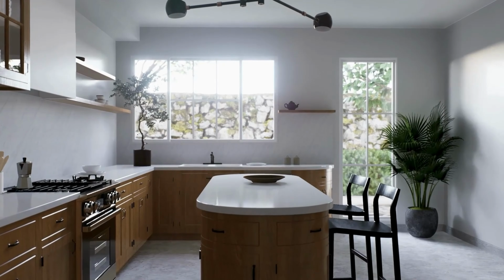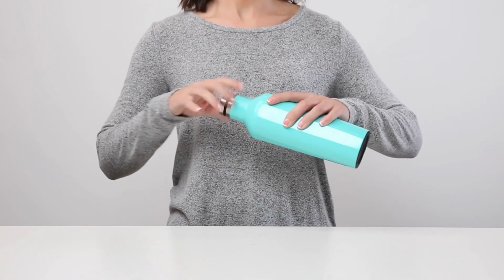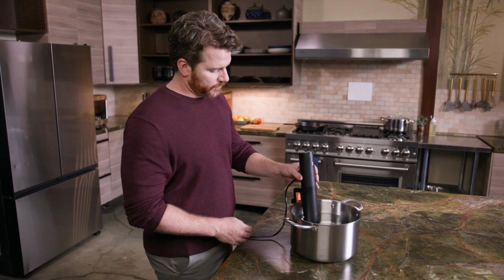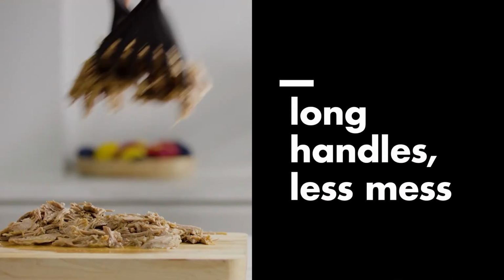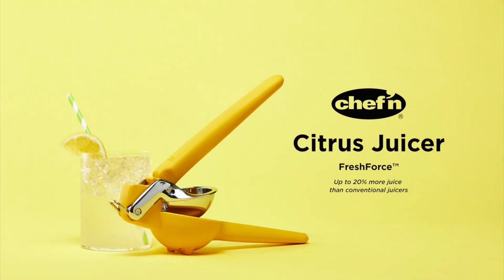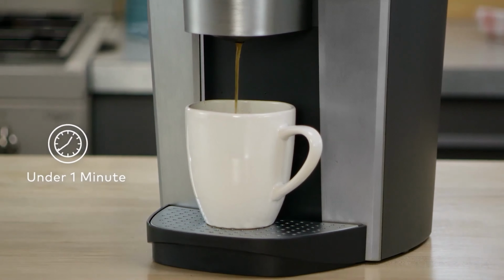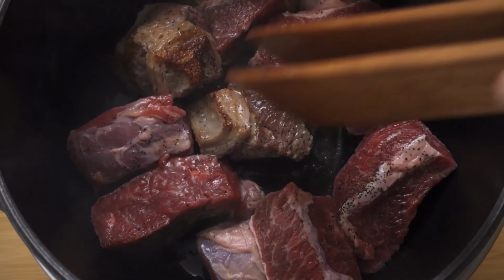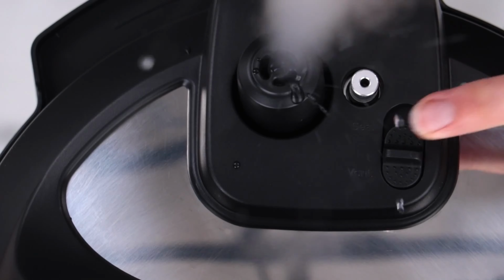20 Amazon Kitchen Essentials That Make Cooking Easier!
20 Amazon Kitchen Essentials That Make Cooking Easier!

Here's the list of the 20 Amazon Kitchen Gadgets↴

1. DASH Rapid Egg Cooker
2. Corkcicle Triple Insulated canteen
3. Prepara Herb Savor
4. OXO Good Grips Swivel Peeler
5. Anova Culinary Sous Vide Precision
6. OXO Good Grips Potato Ricer
7. Etekcity Food Kitchen Scale
8. OXO Good Grips Shredding Claws
9. Simply Human Trash Can
10. Lipper Bamboo Cutting Board
11. Chef'n FreshForce Citrus Juicer
12. Hamilton Beach Food Processor
13. Breville Smart Oven Air Fryer
14. Keurig K-Elite Coffee Maker
15. Joseph Joseph Nest Bowl Set
16. Zyliss Lock N' Lift Can Opener
17. Cuisinart Food Processor
18. Cast Iron Induction Cooker
19. OXO Good Grips 3-in-1 Avocado Slicer
20. Instant Pot Duo

Welcome to our latest video, "20 Amazon Kitchen Essentials That Make Cooking Easier!" For all cooking enthusiasts looking to enhance their kitchen capabilities, this video is meticulously curated for you. We’ve navigated through Amazon to pinpoint the most effective kitchen gadgets and innovations that simplify meal prep and enrich your culinary experience.

Dive into a collection of items ranging from advanced kitchen appliances to smart kitchen tools that are essential for every cook. Whether it’s precision cooking tools like digital thermometers for perfect temperatures or all-in-one appliances that reduce cooking time, our selection spans a variety of products aimed at upgrading your efficiency and enjoyment in the kitchen.

We also highlight several pioneering kitchen innovations that transform your cooking landscape. Get insights on the newest in sustainable kitchen accessories, space-saving solutions, and high-tech cooking devices that cater to your gourmet needs while keeping your kitchen organized and stylish.

Each kitchen essential featured in this video is chosen for its unique capabilities and potential to optimize your cooking routines. From gadgets that speed up prep time to those that guarantee culinary excellence, these items are indispensable additions to any modern kitchen.

Stay with us as we explore each gadget in detail, demonstrating their features and discussing why they deserve a place in your kitchen arsenal. Embark on this journey to revolutionize your cooking with our top 20 Amazon kitchen essentials!